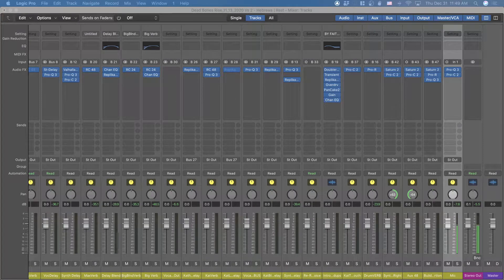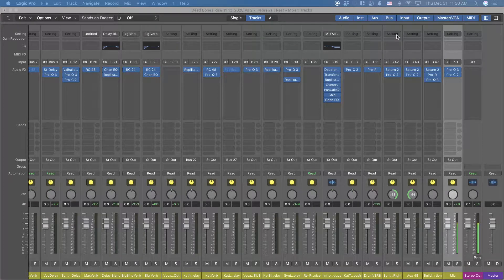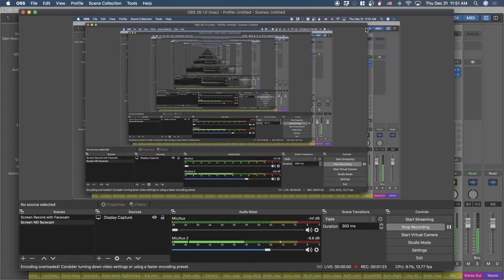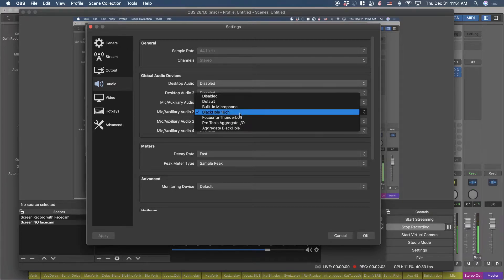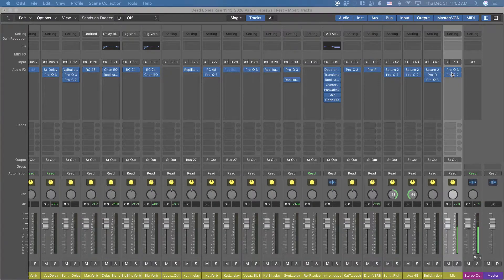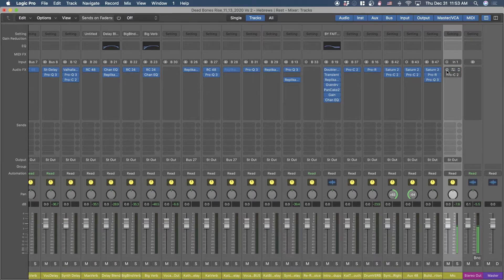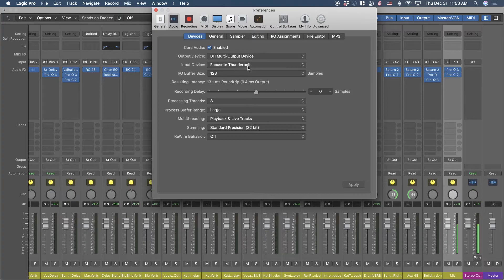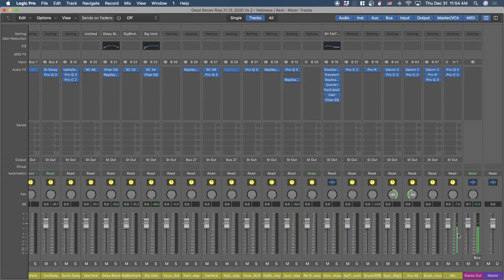How to set up your DAW to record tutorials in OBS using BlackHole (Logic Pro X)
Use BlackHole as an alternative for SoundFlower (and it's FREE!) and record your tutorials for free over OBS!

Links mentioned in the video down below!